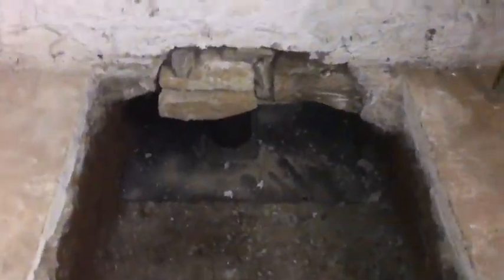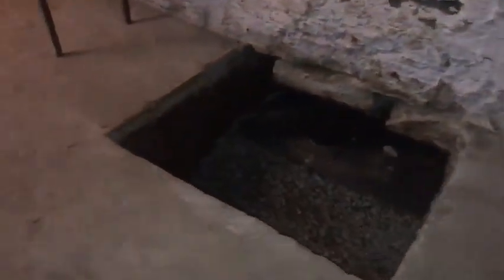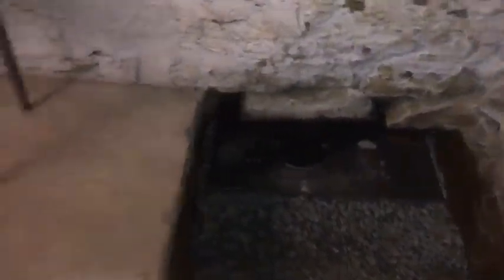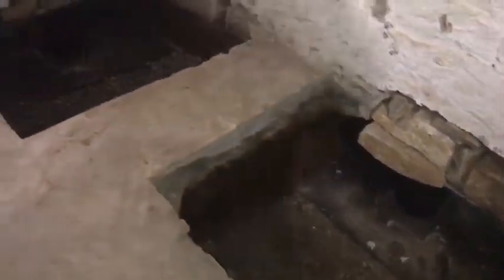Lifting a Stone Foundation in Kansas City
King Piers in Kansas City, Mo. where we are installing 10 King Pier II’s underneath the bottom row of stone to make the home level.
Is your foundation kingpierstrong?